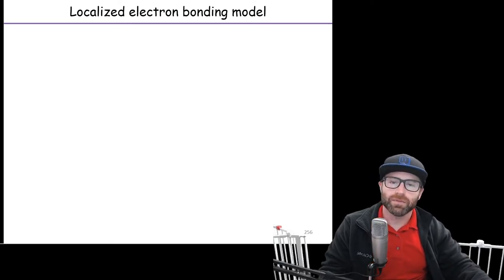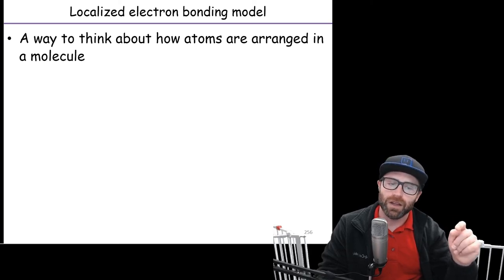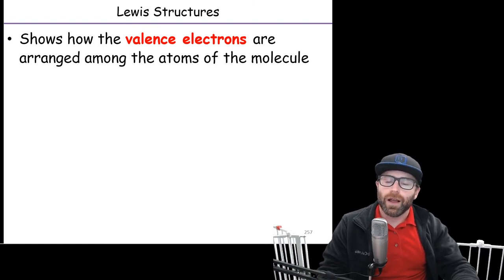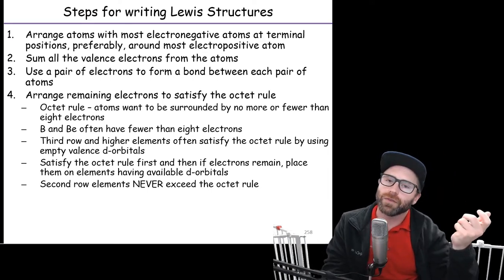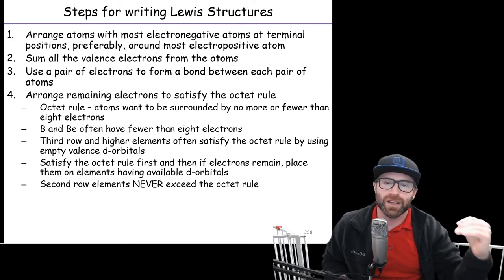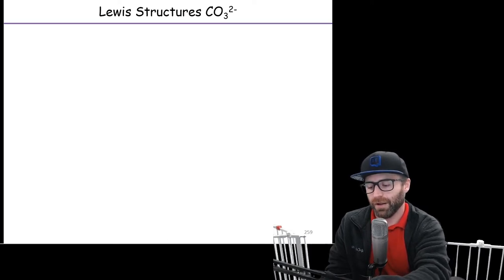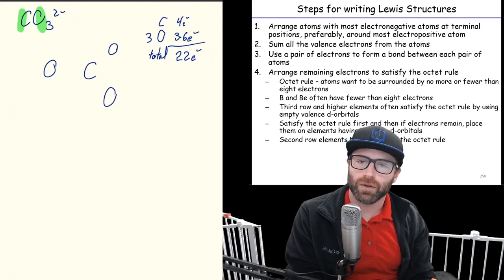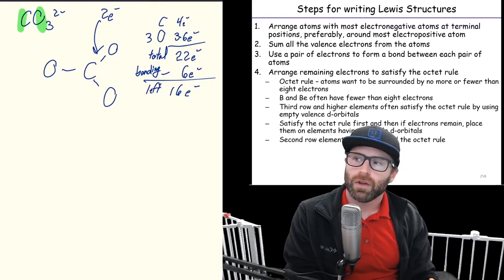Chem 150 Chemical Bonding: Lewis Structures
It's time!  Everything you need to know (and be able to do) in Chem 150 regarding Lewis structures is discussed here.  We go over what all the lines, dots, pluses, minuses, and everything else mean in this video.  Resonance and formal charges, too!